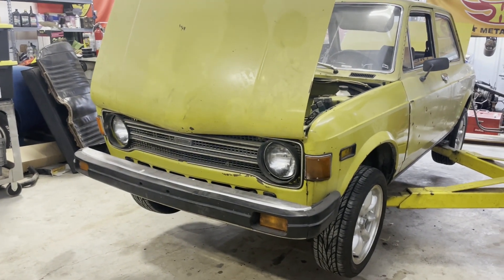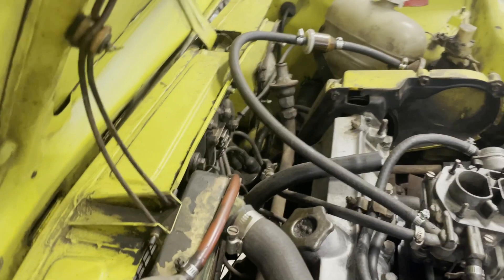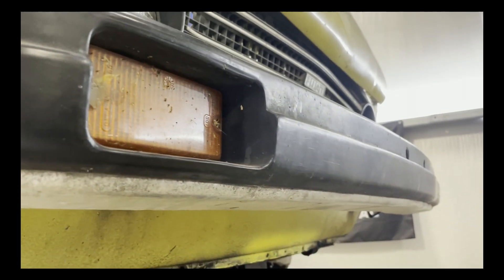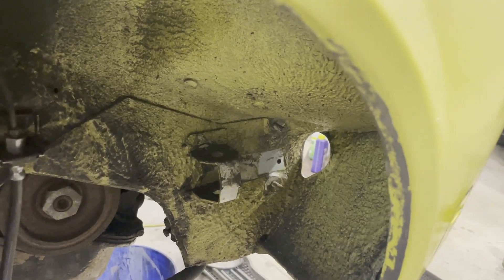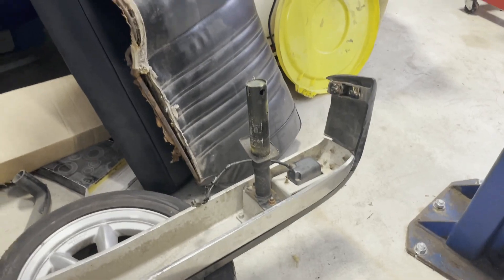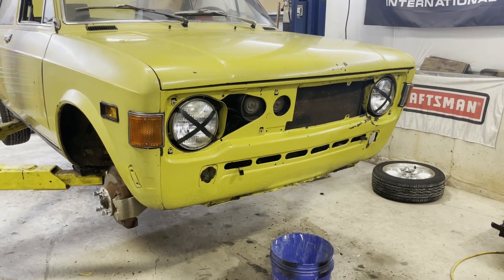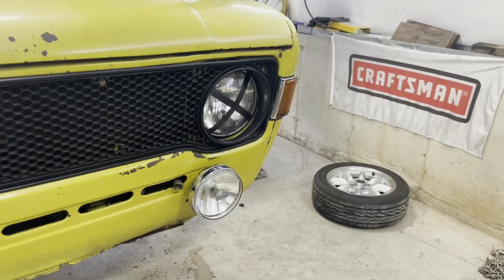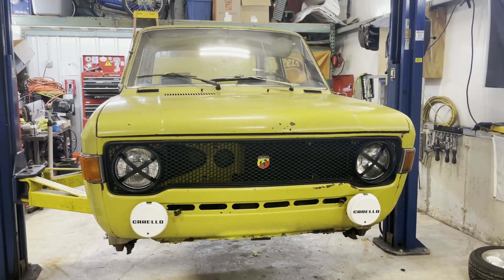Fiat 128 Front End Updates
Made some simple modifications to the front of my Fiat 128.